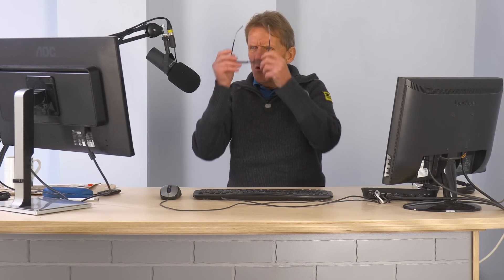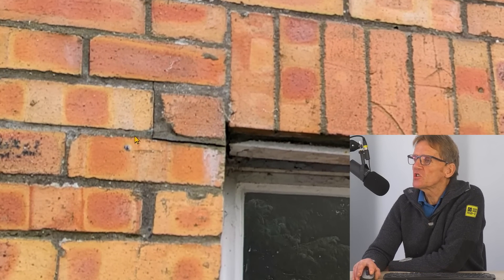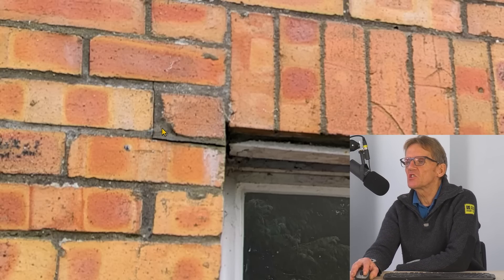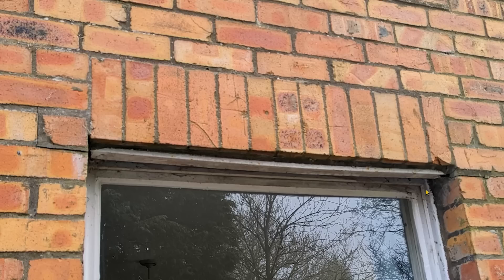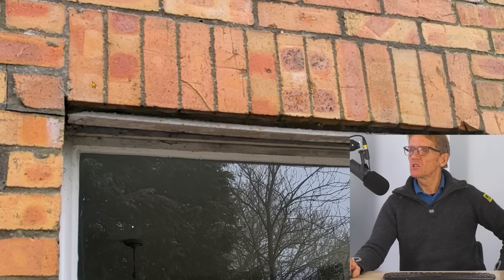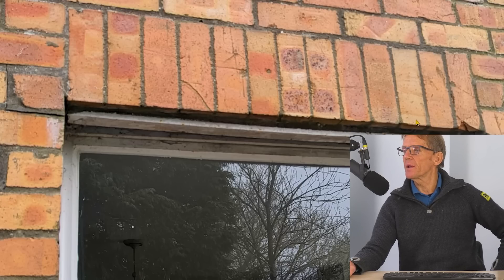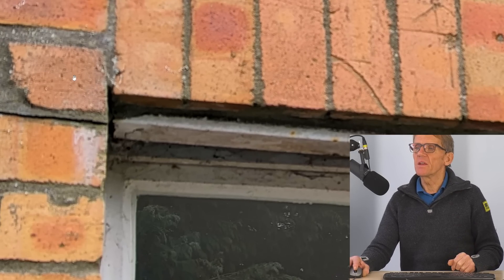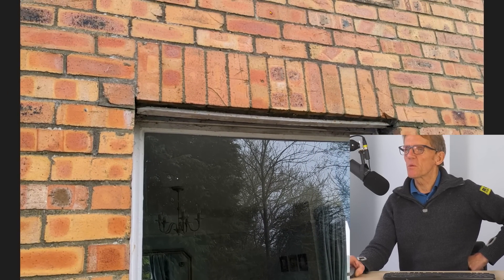How to Make This Lintel Replacement Look Good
Roger looks at another lintel problem for Paul Fenwick.

Here's our message from Paul:

Hi Roger and Skill Builder team,

Love the YouTube channel and the Ask Skill Builder series, it's very useful for a DIY'er like me.

We have an old steel bar lintel on the outer skin of a cavity wall. The steel is rusting and cracking the surrounding brickwork.

I would like to replace this with a modern L shape steel lintel made for a single skin, the inner skin has a concrete lintel that is sound.

I'm not sure on the best way to seat the new lintel so it doesn't overlap the top of the window. See the picture with lines drawn on.

If the lintel sits where the green line is it will come below the top of the window frame (shown with blue line on the right) so will be visible when the top sash is opened.

If the lintel is placed where the yellow line is below the soldier course it will mean the bricks on either end will be have to be split along the face and a large bed of mortar needed under the lintel.

What option is best? Or is there another way?

Also, what is the best way to close the cavity above the window.

Other windows around the house have mortar packed in but over time this falls out.

The cavity is approximately 40-50mm and home to many spiders (as you can tell by all the cobwebs!).

Thanks in advance for your wisdom!

Check out @SteveAndAlexBuild